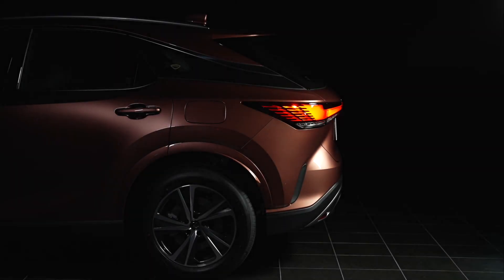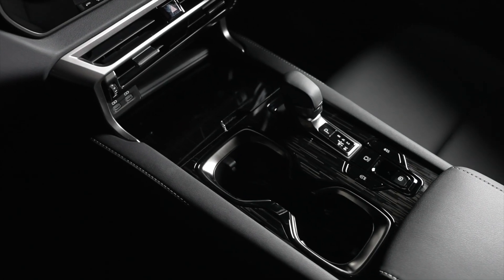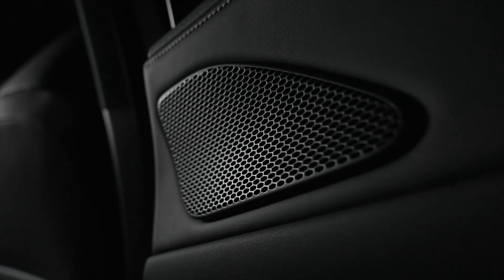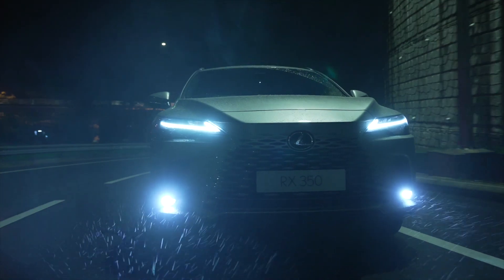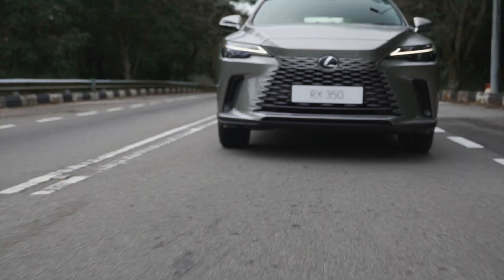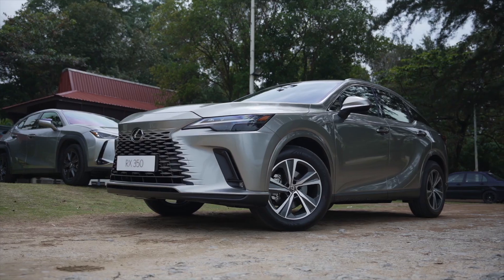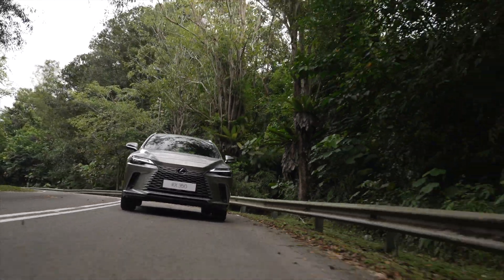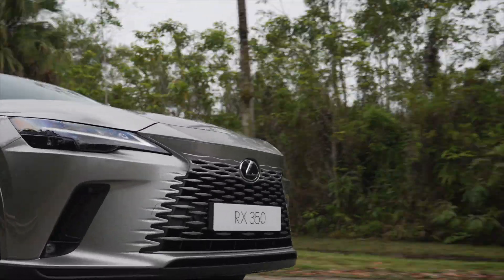Introducing the 5th Generation of All-New Lexus RX